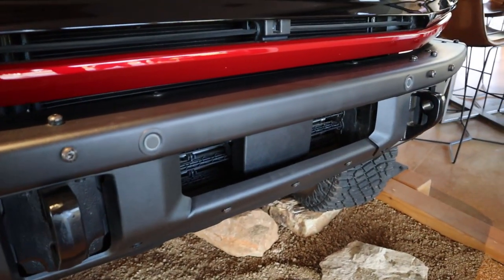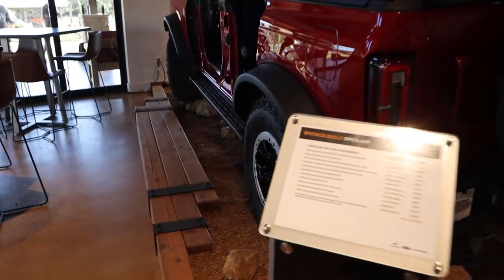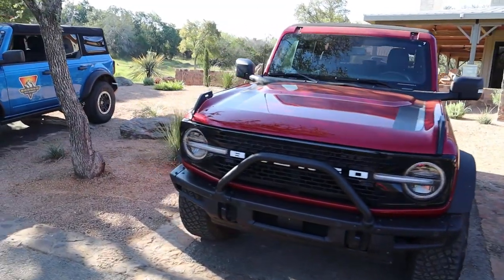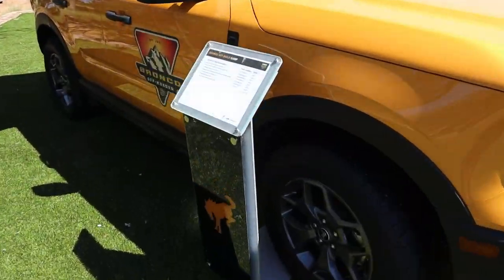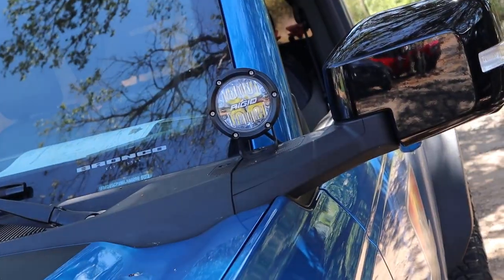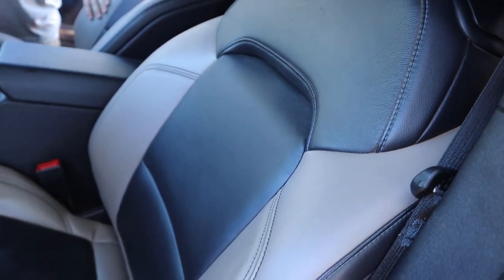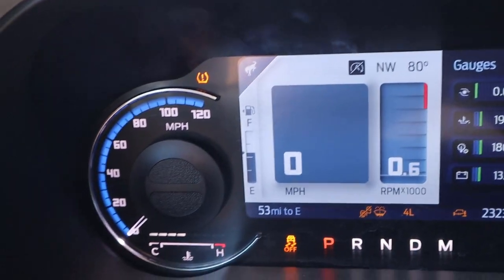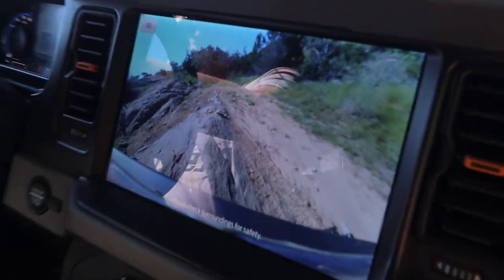Is Ford's Bronco Off-Roadeo Worth Going To?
Today I give a quick tour of the Ford Bronco Off-Roadeo in Texas!

Big thanks to Bilstein!